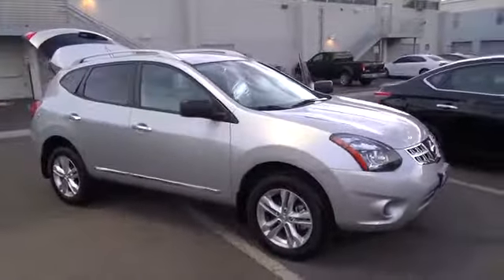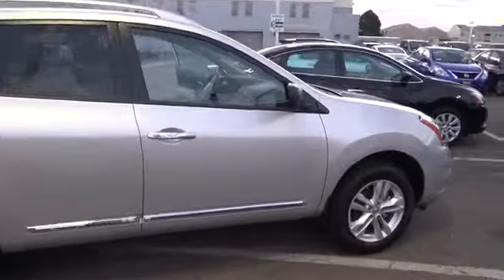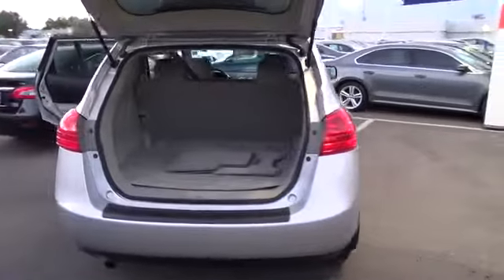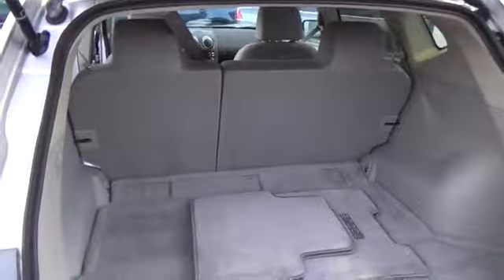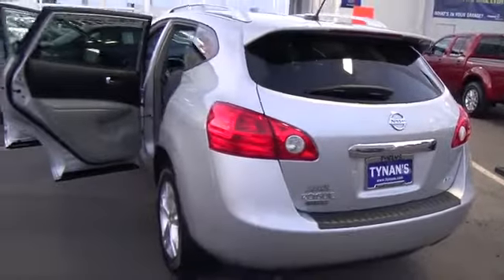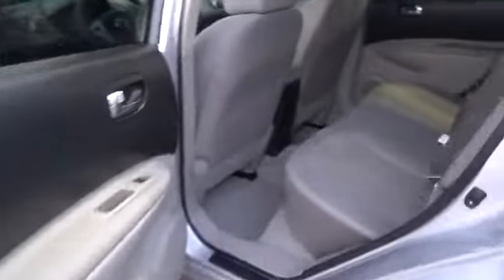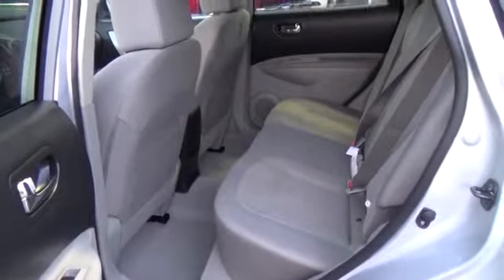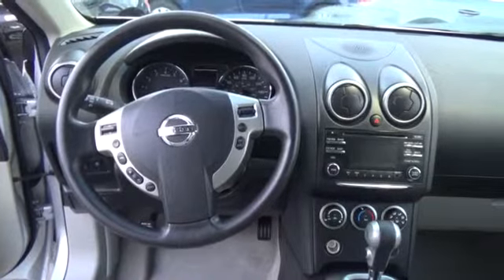2015 Nissan Rogue Select Aurora | Denver N13635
2015 Nissan Rogue Select S

The 2015 Rogue Select S is practical and Fun, this rebel has 2 causes.To maximize fuel economy, the Rogue is built with an optional intuitive all-wheel-drive system that sends all the power to the front wheels when you transition from city to highway.Cargo SpaceWhether you bring along four family members, or four envious friends, the stylish Rogue fits five comfortably. And with up to 57.9 cubic feet of flexible cargo space---and seats that flip and fold easily---there's also plenty of room for all your gear.The Rogue Select S comes standard with:4-wheel ABSAM/FM/CD audio system [*]Interface System for iPod(R) [*]Air conditioningYou've found the Nissan that's right for you. Now, the fun continues.